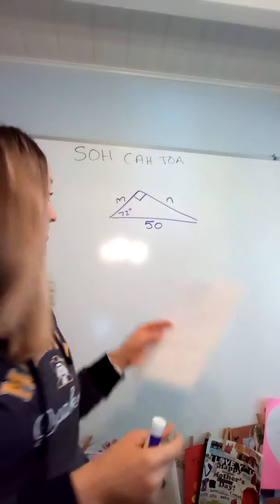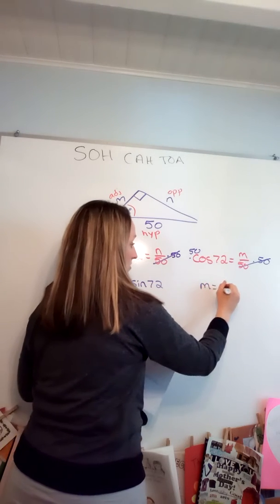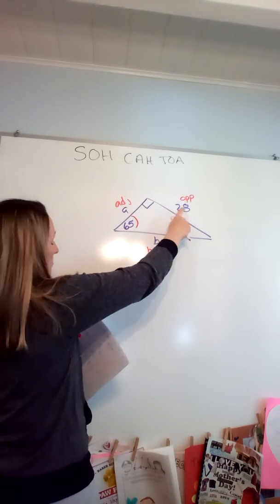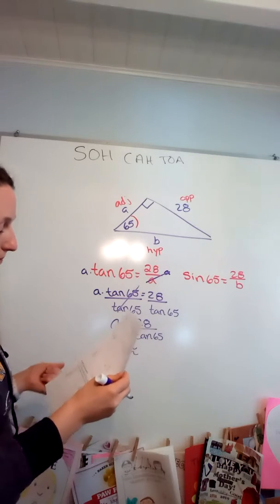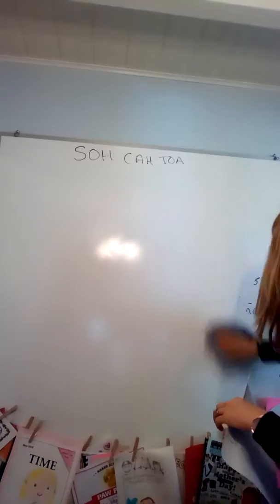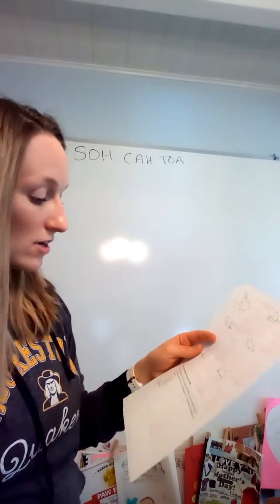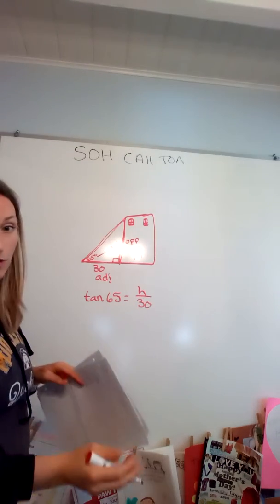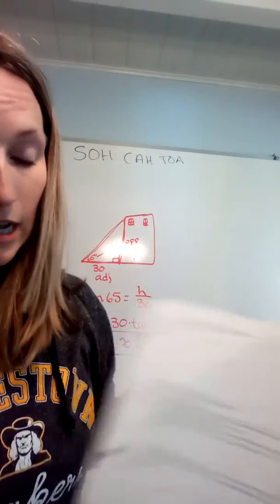CP Geometry - 9.4-9.5 review day 2